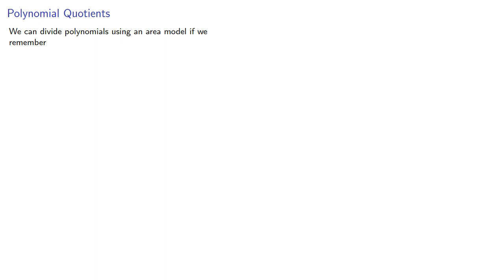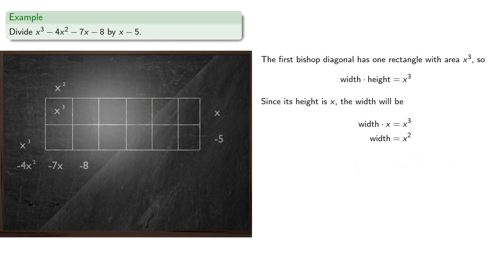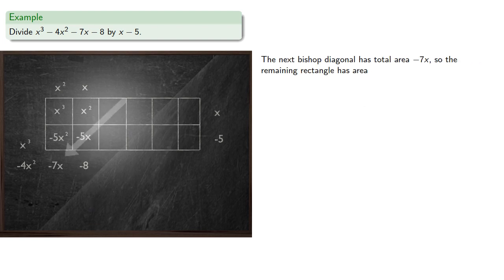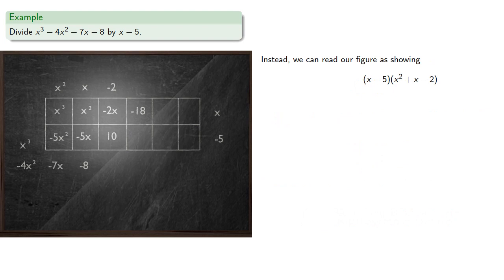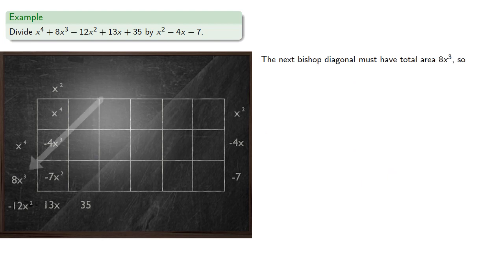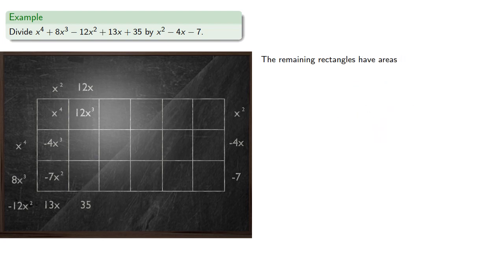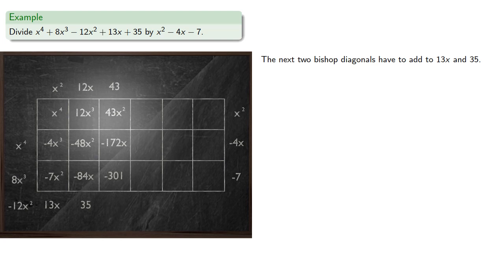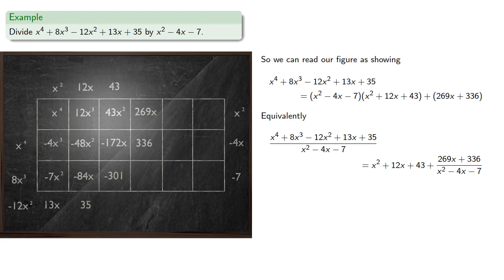More Polynomial Quotients (Using Area Model)